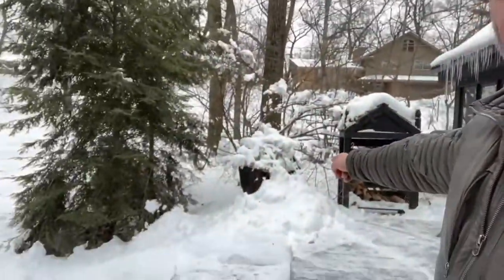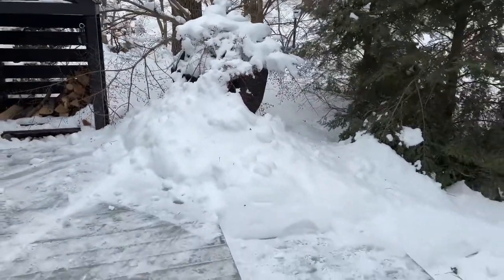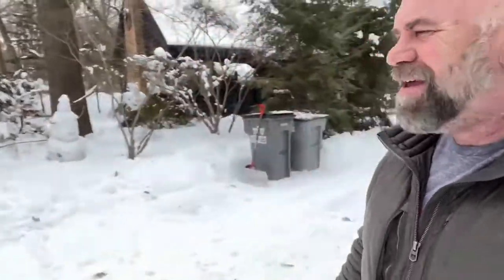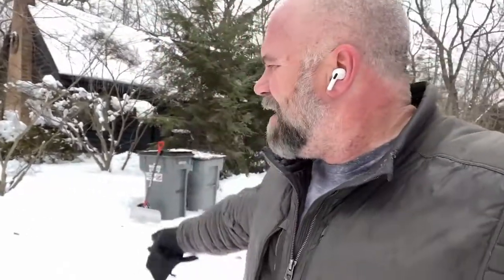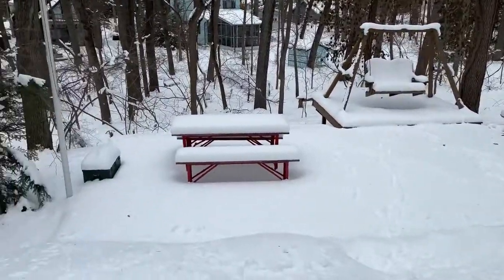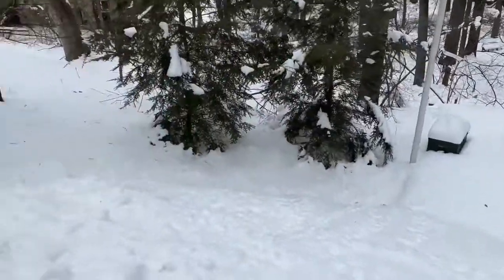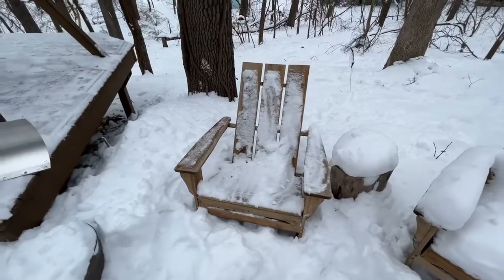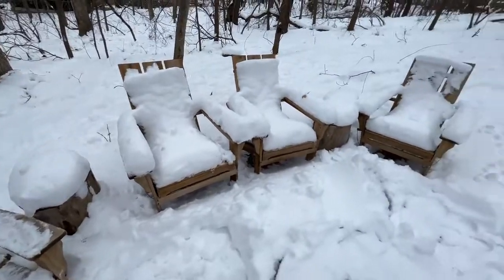Keeping our Airbnb rated 5 stars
Sometimes you just have to do it yourself.  Owning and managing a short-term rental sometimes has you taking matters into your own hands.